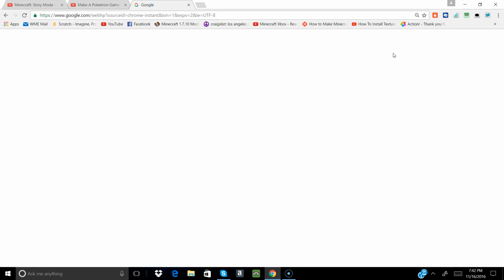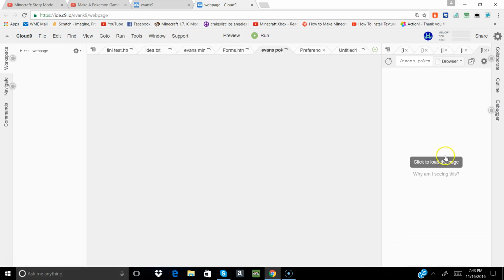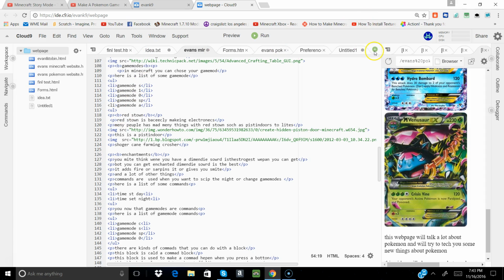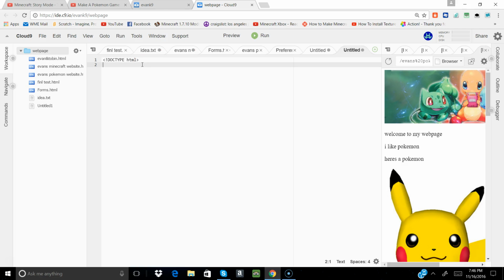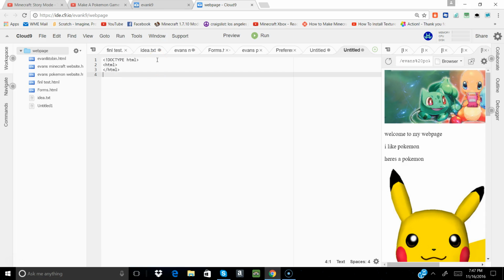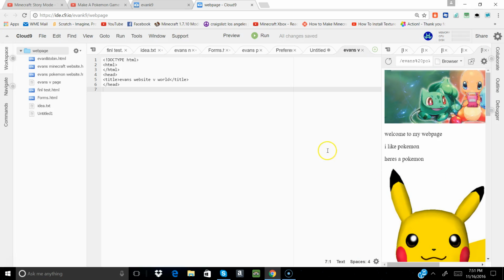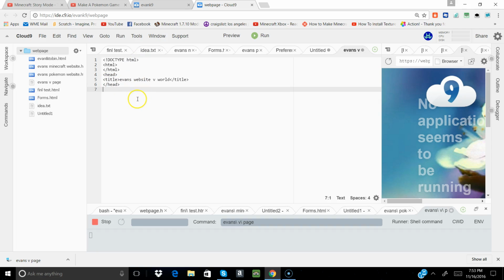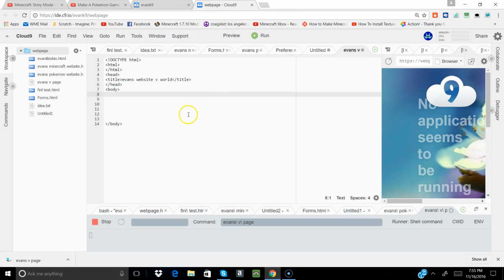how to make a html website ep1